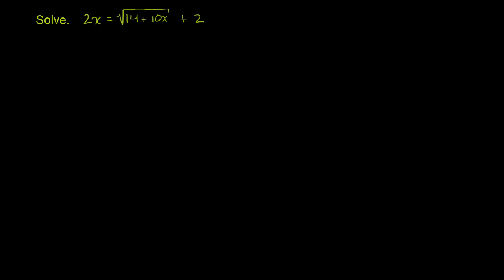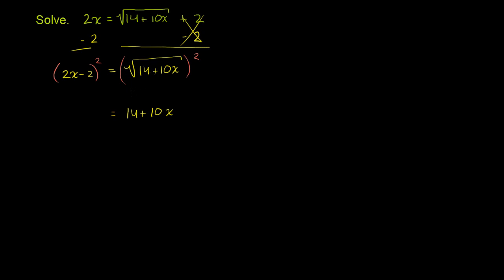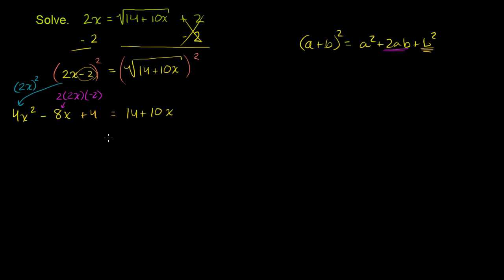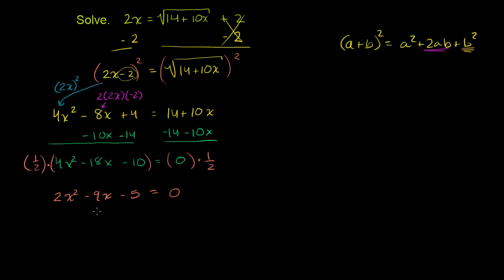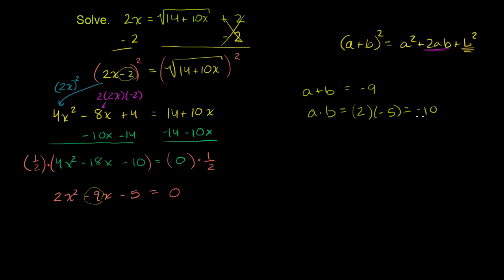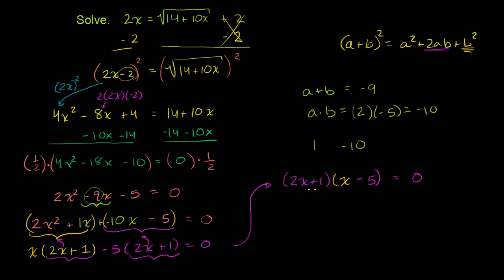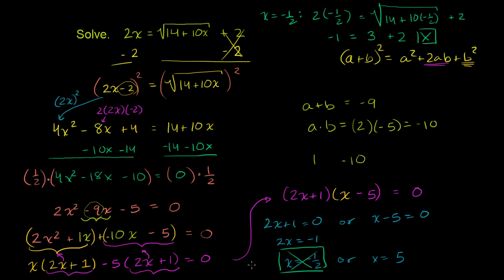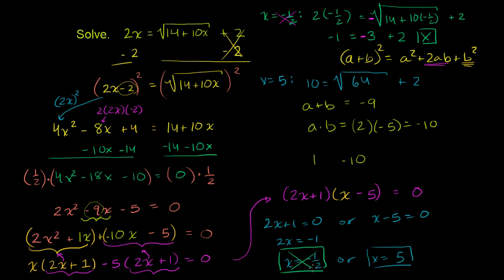Extraneous Solutions for Radical Equations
u16_l3_t1_we2 Extraneous Solutions for Radical Equations